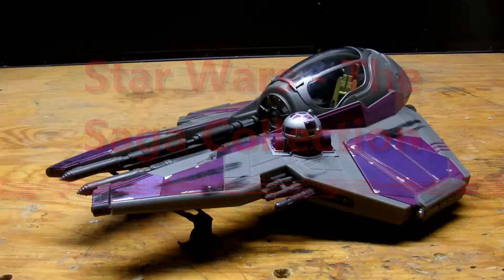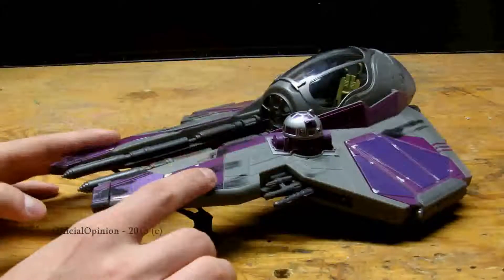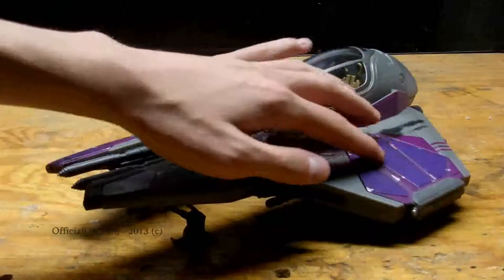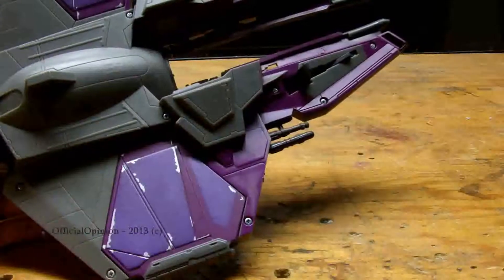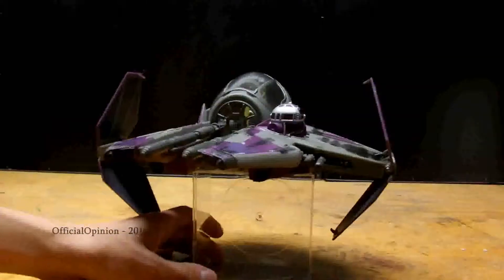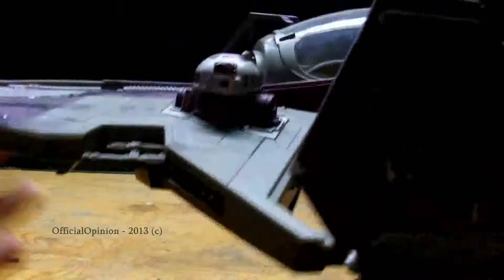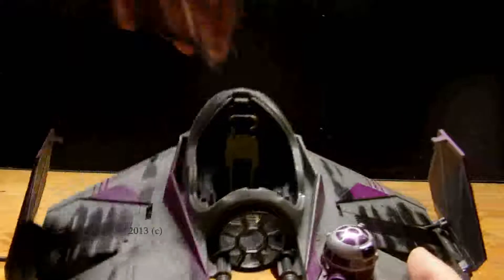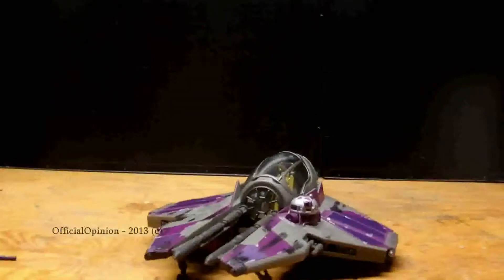Star Wars: The Saga Collection - Mace Windu's Jedi Starfighter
This awesome Starfighter is based on it's appearance in "Clone Wars" in 2004. A great piece for anyone's collection with really rad paint apps and killer play features!